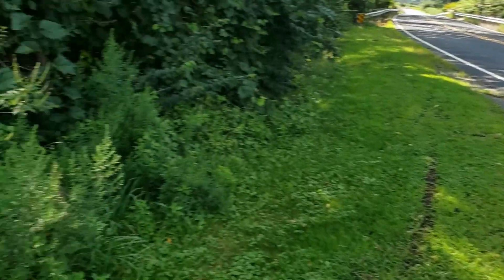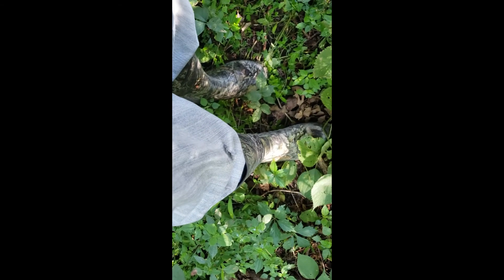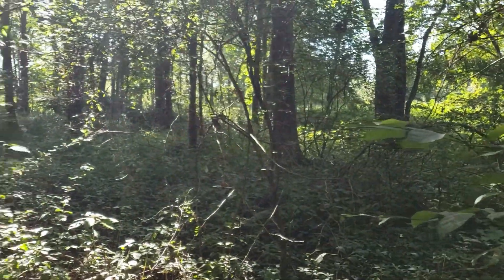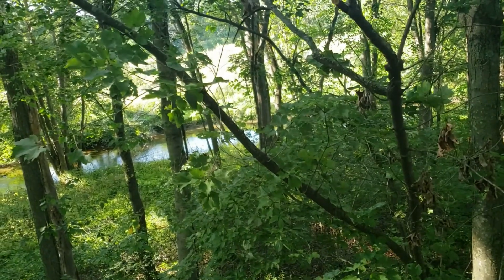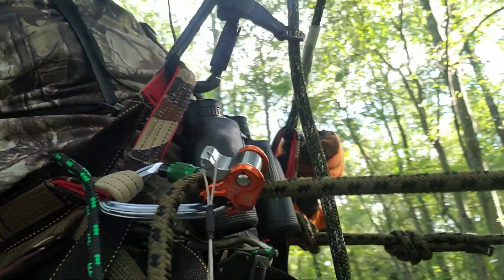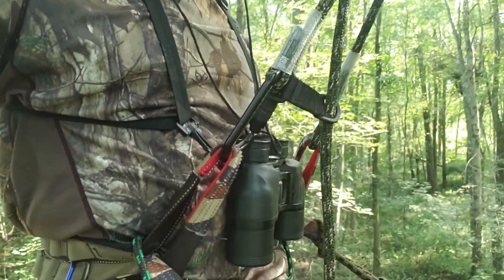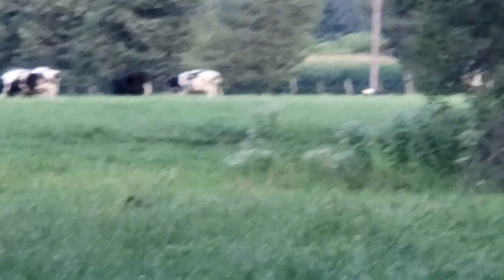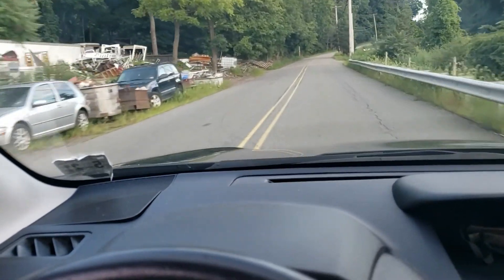The Hunt -Ep 2 - 2020 Final Preparations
Preparing for New Jersey Fall Bow Season, Deer Hunting, Whitetail Hunting, Bow Hunting, Saddle Hunting, 2020 Hunting Season,